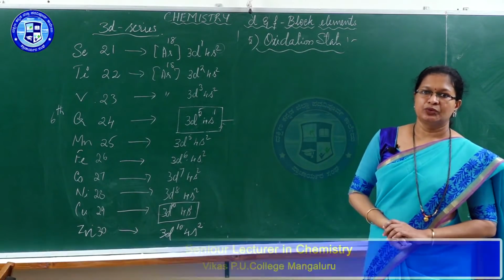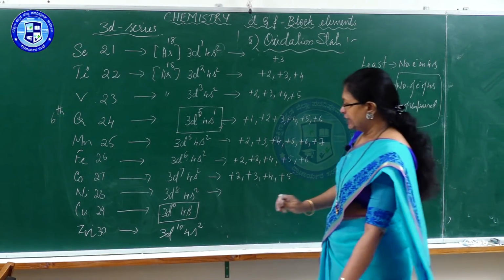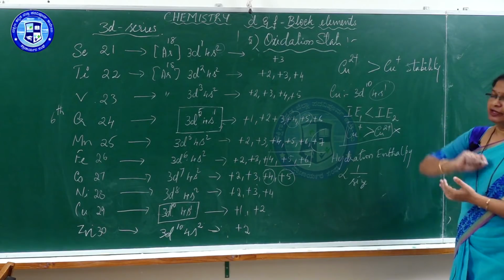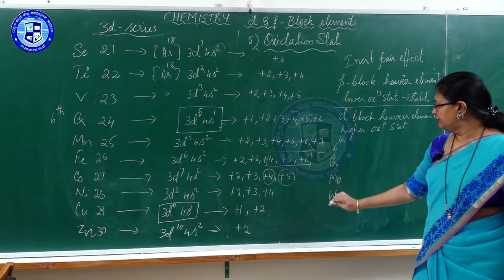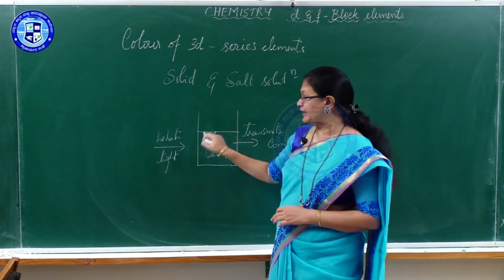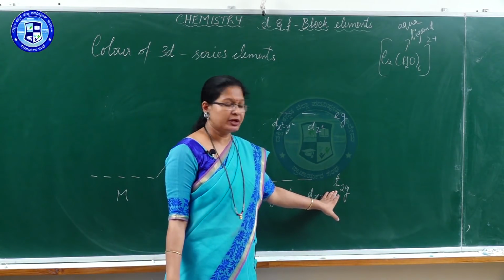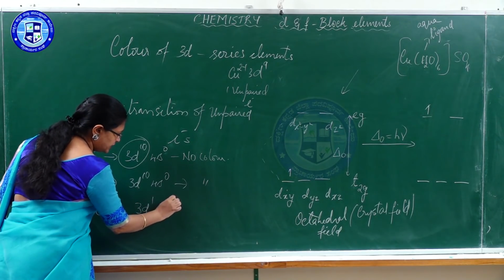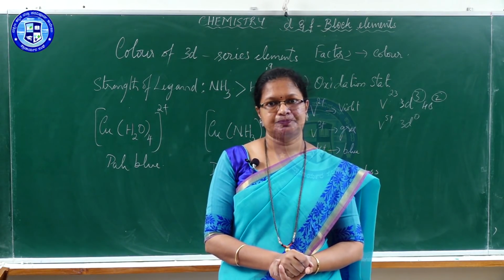Chemistry Chapter -8 : Part 2/4 : d & f Block Elements || By Manjula P S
About Manjula PS (MSc. B.Ed. (PhD))
20 years of Chemistry  teaching experience including NEET, JEE, CET coaching at various institutions in Mangalore like Expert PU College, Vikas PU College etc